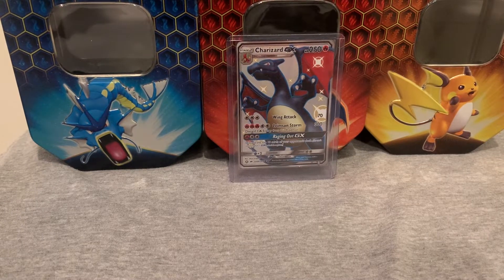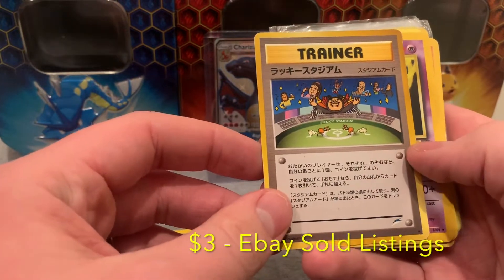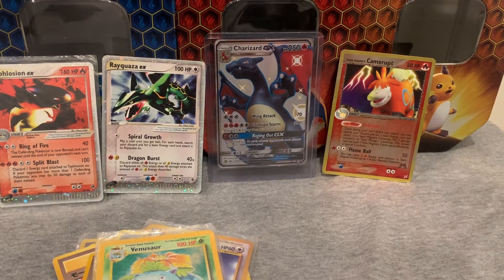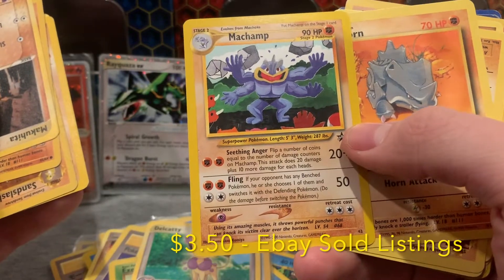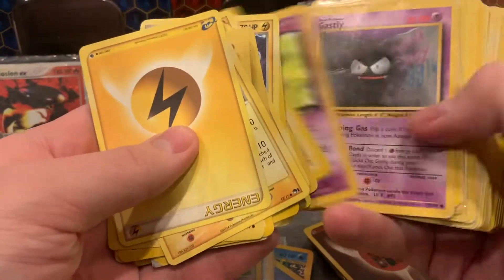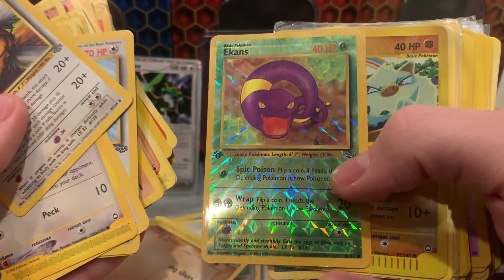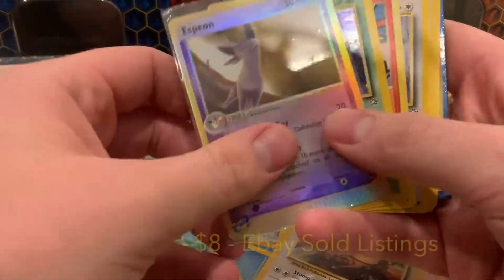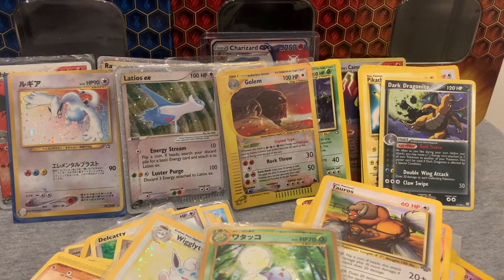WE FOUND A CRYSTAL TYPE POKEMON! / Vintage Collection Search!!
WE HIT THE JACKPOT!  VINTAGE COLLECTION HAS HIDDEN FIRE!
Crystal Type, EXs, Holos, Promos, It has it all!

Come join in the fun and see if we can pull some awesome cards!  We always have Grade A quality videos here!

You're all the best!!
-GradeABrandon